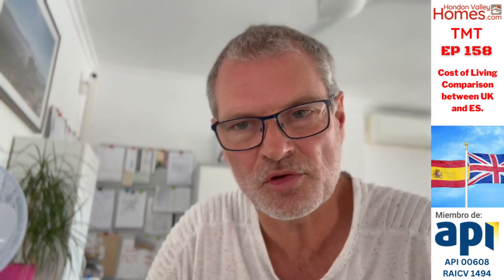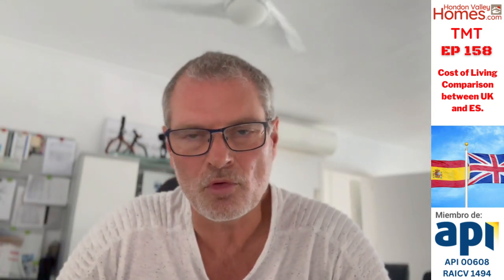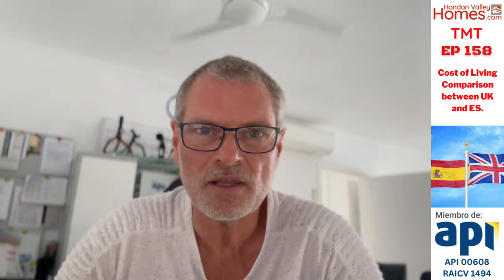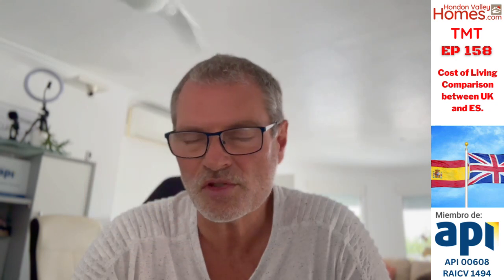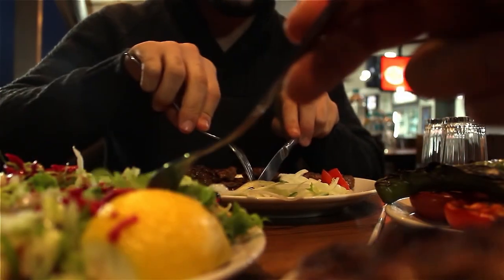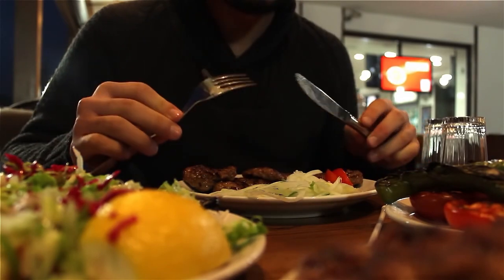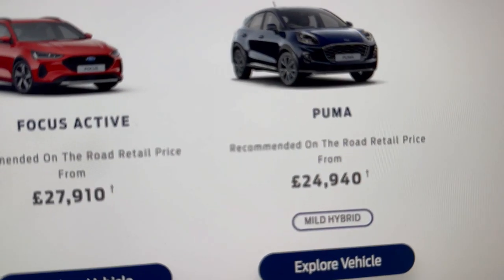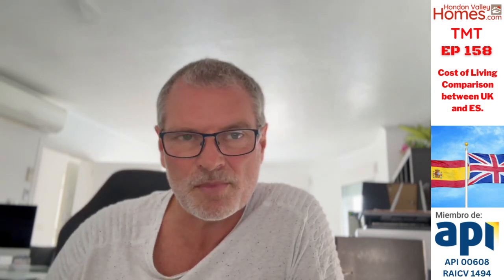Buying Spanish Property in the Hondon Valley - Cost of living vs UK TMT Ep. 158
Curious about the ultimate cost of living showdown between the UK 🇬🇧 and Spain 🇪🇸? 🤔

Join us in this eye-opening comparison video as we dive deep into the nitty-gritty of expenses, affordability, and lifestyle in two of Europe's most sought-after destinations.

From groceries & transportation to entertainment – we've got the numbers laid out to help you make informed decisions whether you're planning to settle down or explore new horizons. 🏡

Social Media.

Our website is full of useful information for buyers and sellers alike. We have information and advice videos, free to download eBooks as well as blogs and articles to educate our buyers and sellers so they make the most informed decisions.